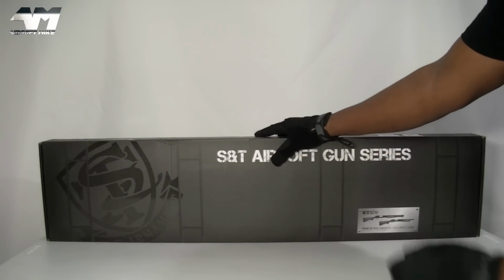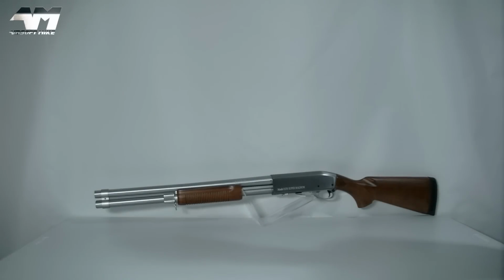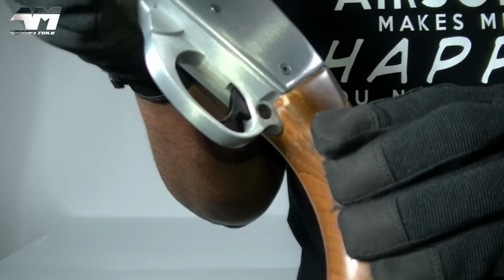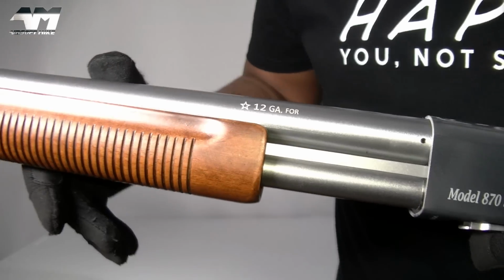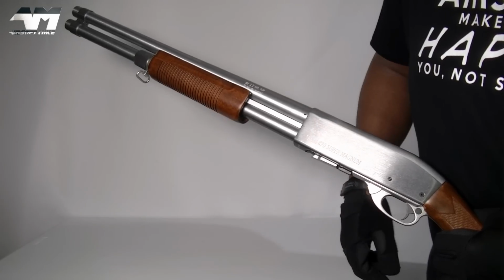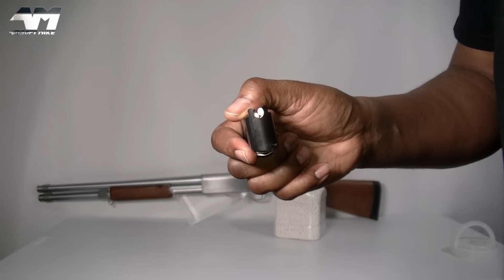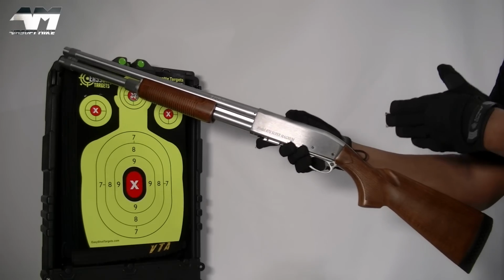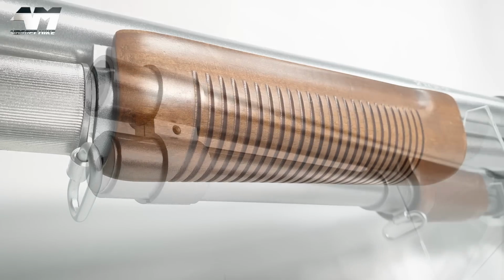S&T ST870 SILVER / S&T M870 / Limited Edition / Airsoft unboxing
Today I unbox the limited edition of the S&T ST870. The real wood, metal, and silver version!

SKU: STSPG06S
Weight(g) 2630
Length (mm) 1040
Material zinc, aluminium, wood
Capacity: 22 rds
Hop-Up Adjustable

PRICES START FROM ONLY APPROX. $110 / £150 Upwards
STOCKED BY A LIMITED NUMBER OF LARGE AIRSOFT RETAILERS WORLDWIDE!